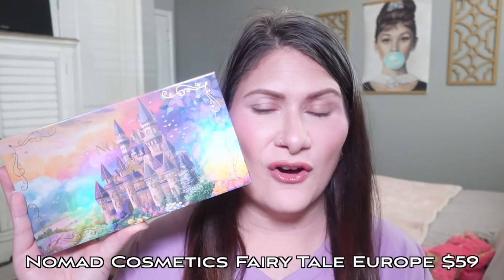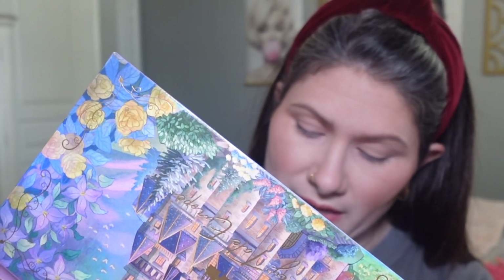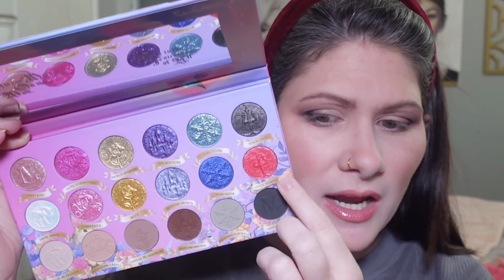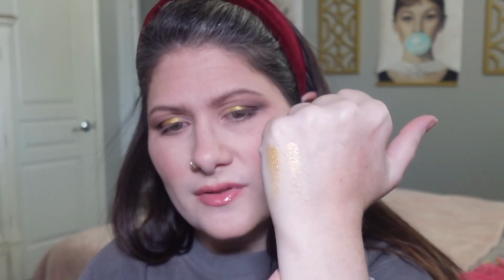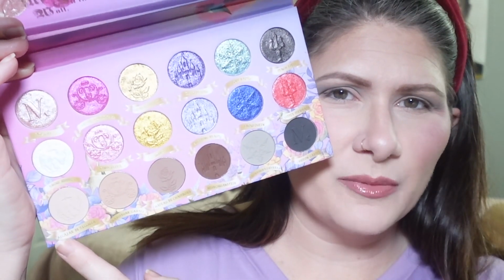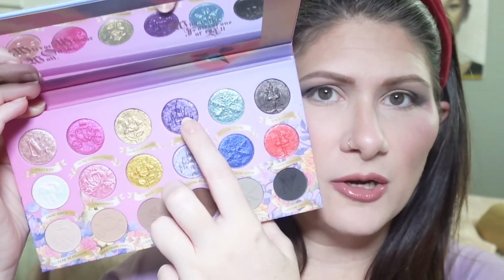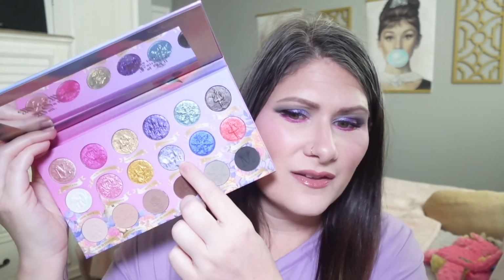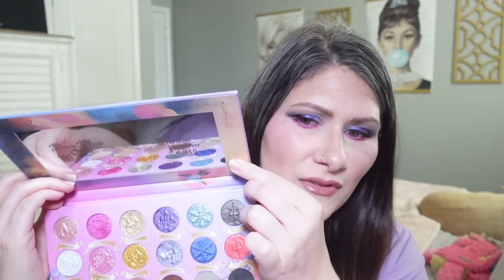NOMAD COSMETICS FAIRY TALE EUROPE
Xoxo Sarah 💋

⭐️Judydoll - SARAHTONES20
⭐️Ladybug Glow - SARAH10
⭐️MVNDI MVKEVP - SARAH
⭐️Queen Musia - SARAHTONES-QM
⭐️YesStyle - SARAHT15